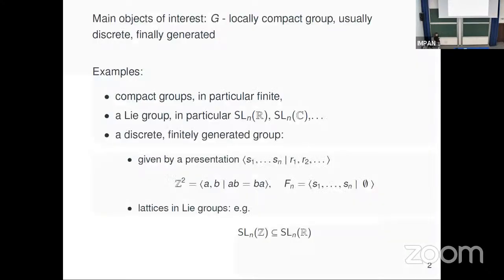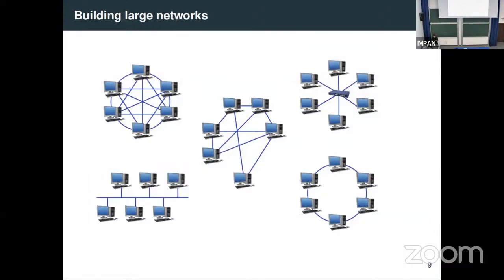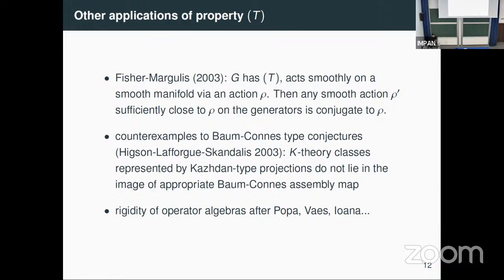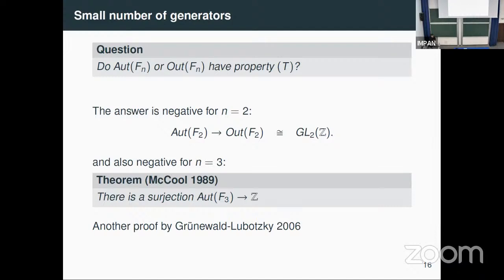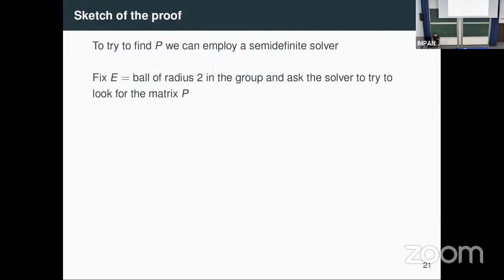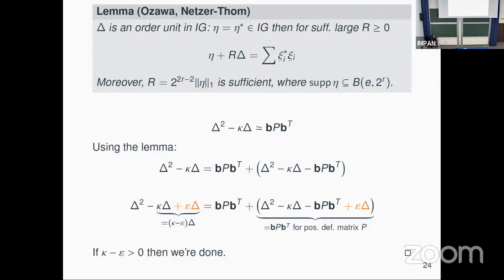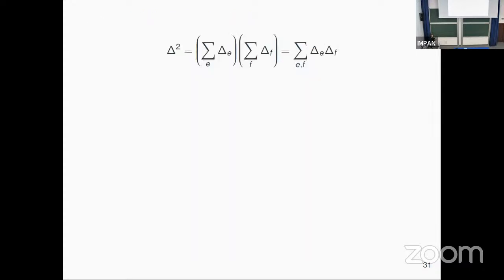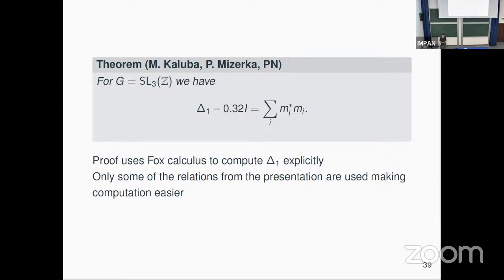Applied Topology in Będlewo 2022